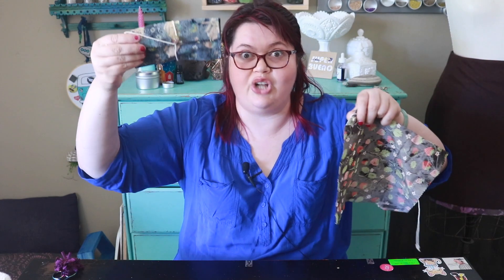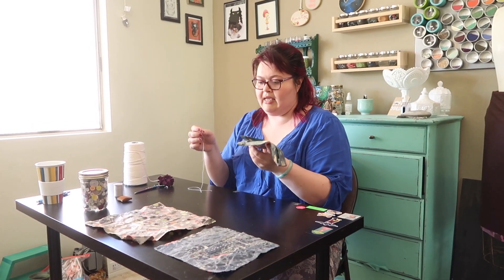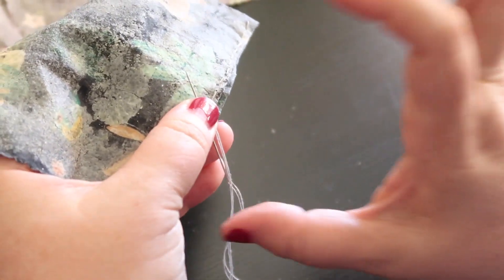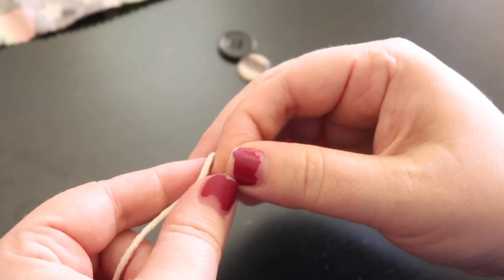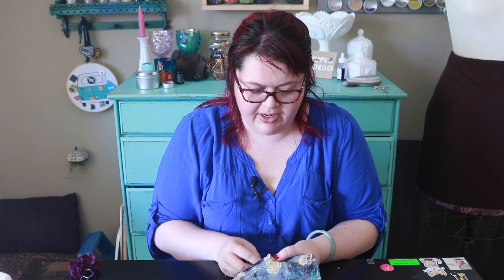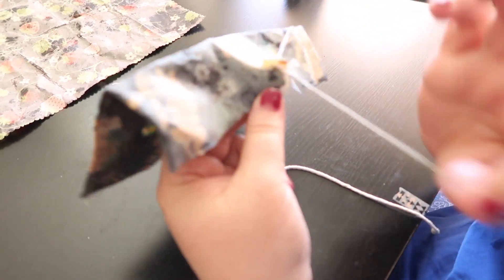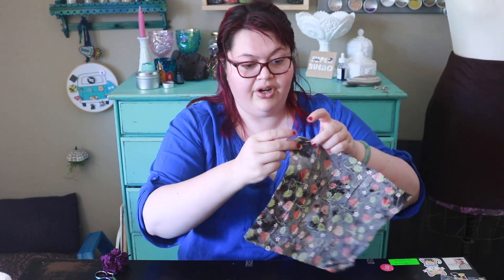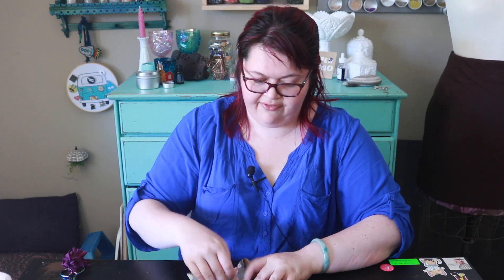DIY Reusable Snack Bags - make food baggies with any wax food wrap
You can make snack bags with your DIY reusable wraps, and it's a great way to use your wraps that turn out less sticky.

Materials
Waxed food wrap - make your own from any of my previous DIYs on wax food wraps
Button
Cotton baking twine
Strong thread
Needle
Scissors